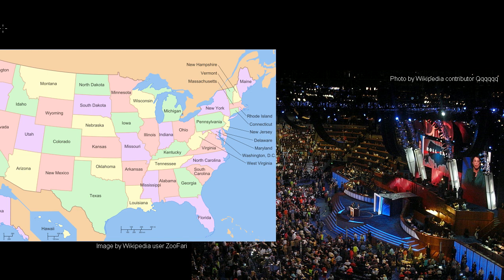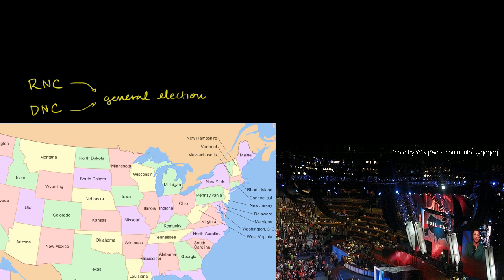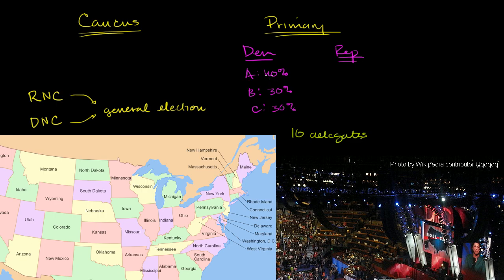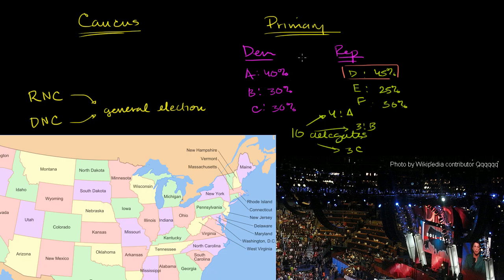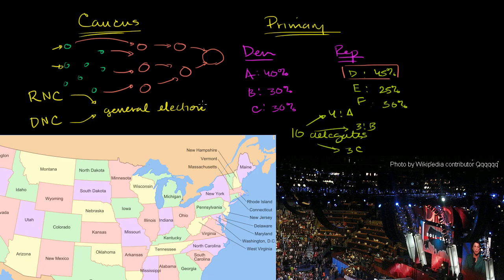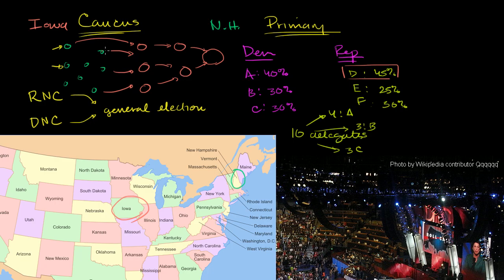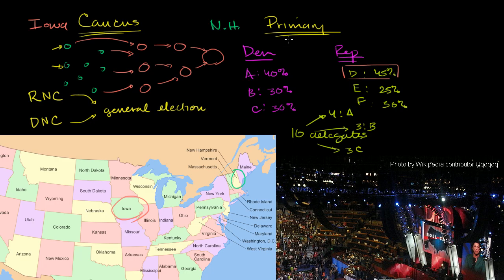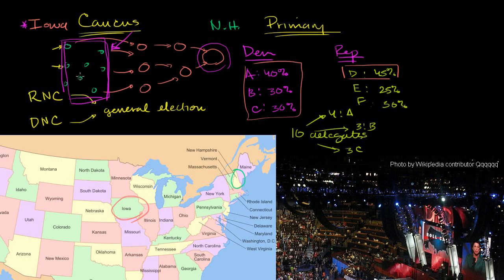Primaries and caucuses | American civics | US History | Khan Academy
Courses on Khan Academy are always 100% free. Start practicing—and saving your progress—now

How states choose their delegates for the national party conventions (video content under CC-BY-SA license). Created by Sal Khan.

US history on Khan Academy: From a mosquito-ridden backwater to the world's last remaining superpower, the United States of America is a nation with a rich history and a noble goal: government of the people, by the people, for the people. Its citizens' struggle to achieve that goal is a dramatic story stretching over hundreds of years.